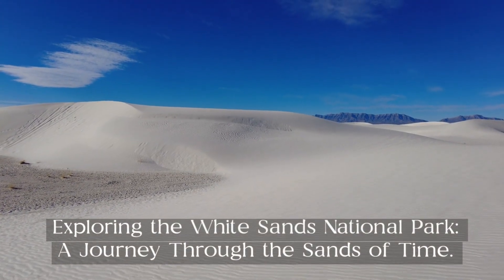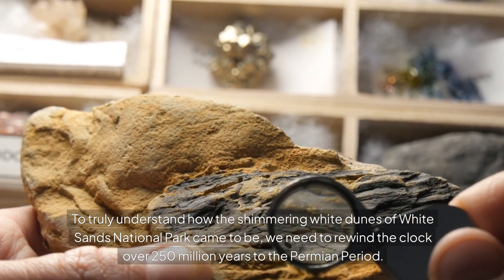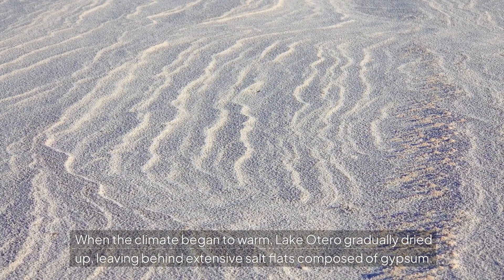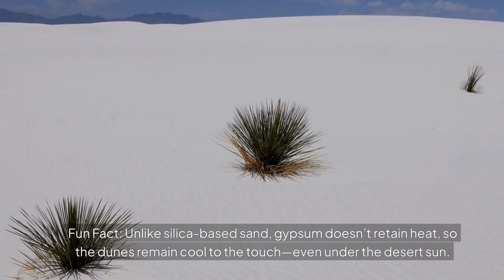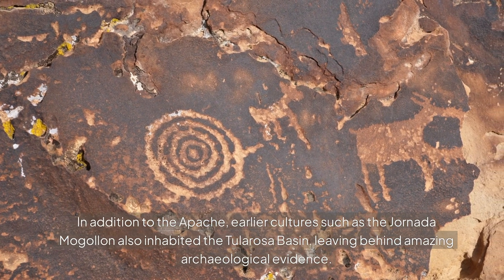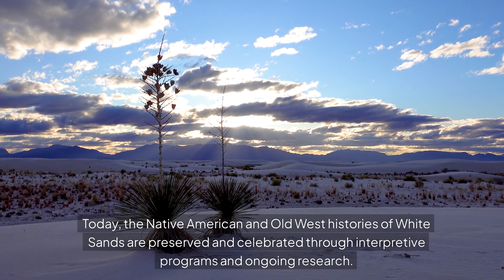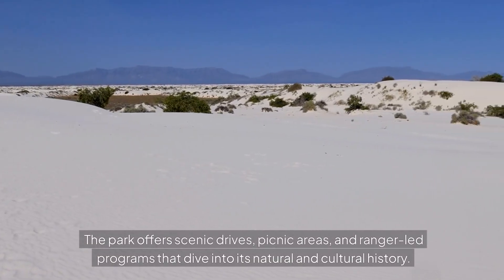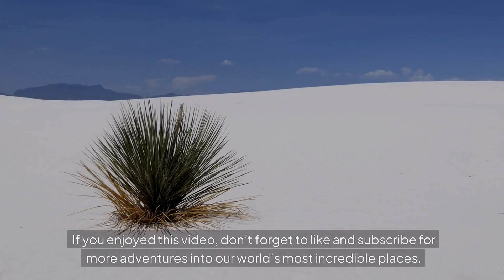Explore the White Sands National Park. Fun Educational Video for Nature Lovers.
Explore the beautiful White Sands National Park in southern New Mexico and discover the history and science behind this amazing natural marvel.